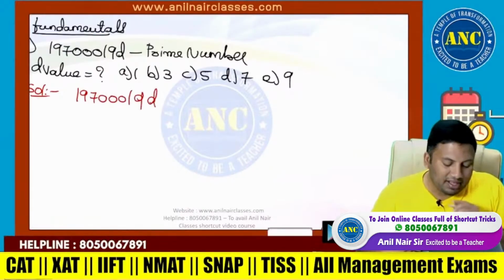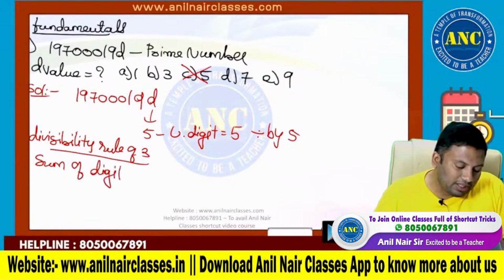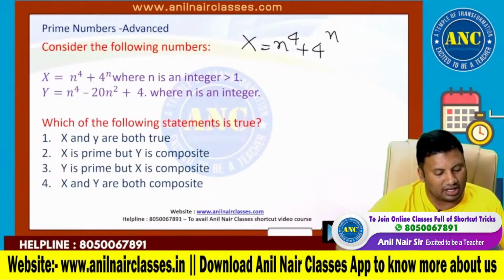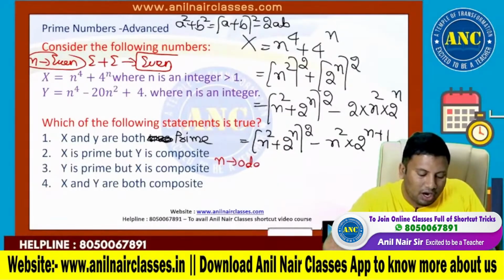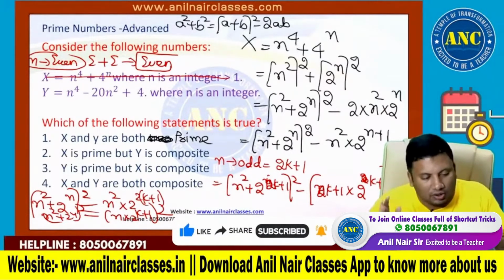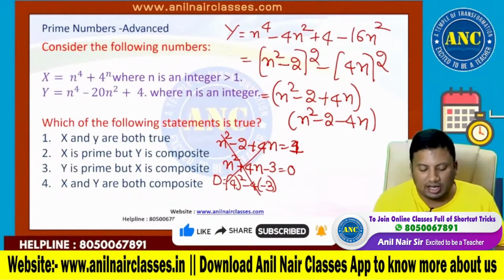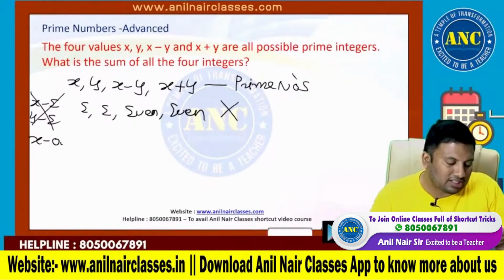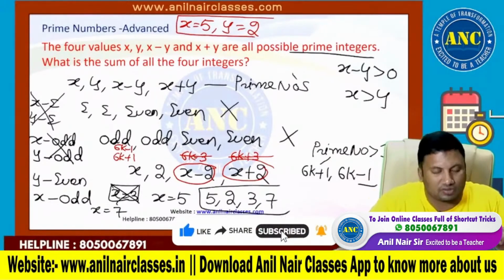🔴🔥 Prime Numbers || Concepts & Tricks|| Anil Nair Sir || CAT 25 & Other MBA Exams , IPMAT || LIVE